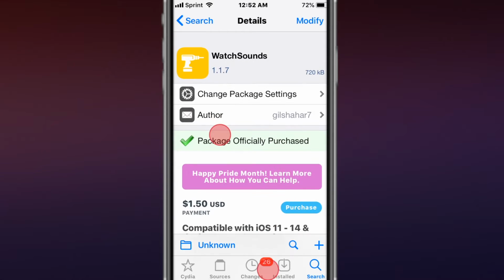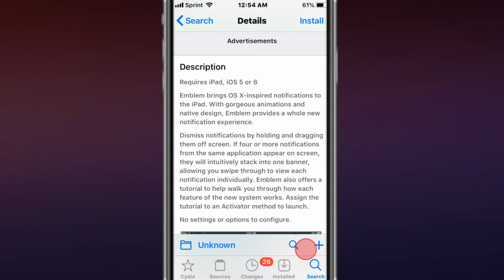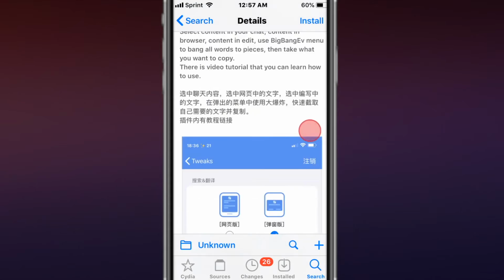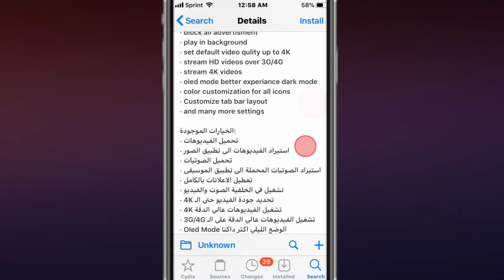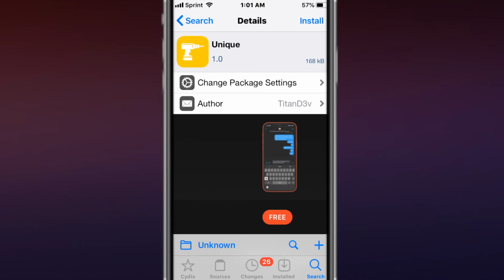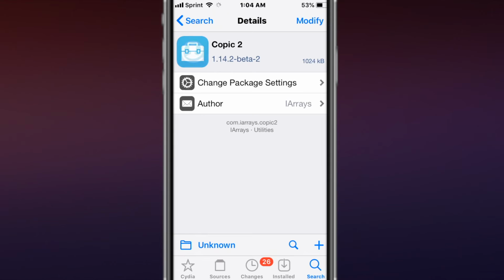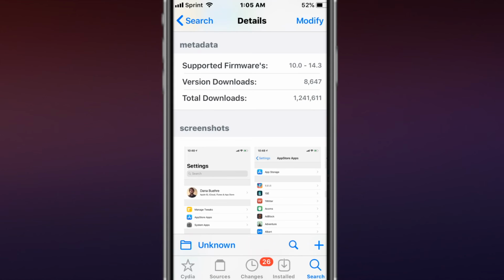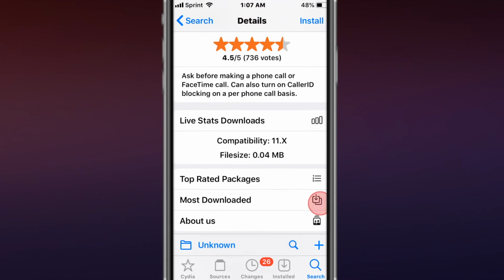Top BEST Updated Jailbreak Tweaks for iOS 11/12/13/14 (Checkra1n, Odyssey, Unc0ver + Chimera)